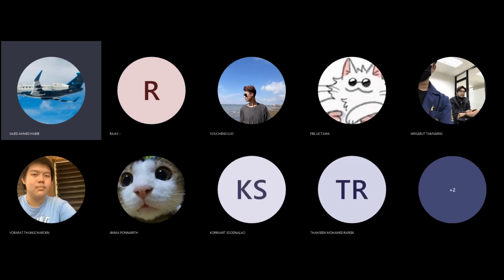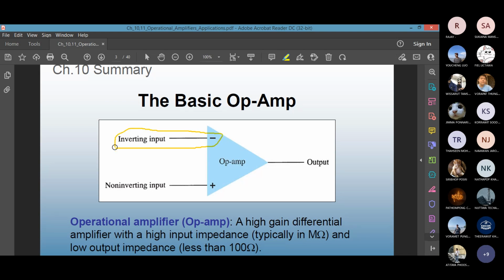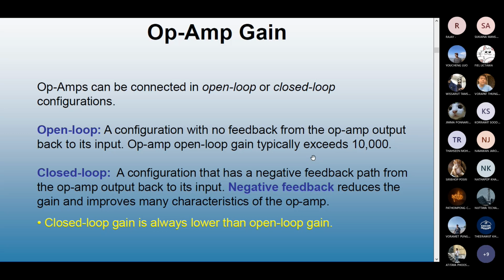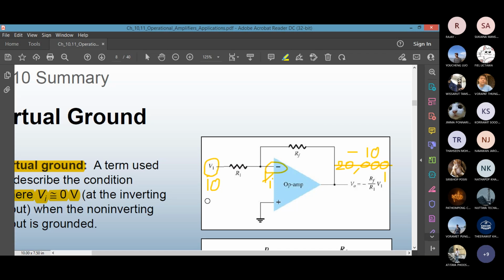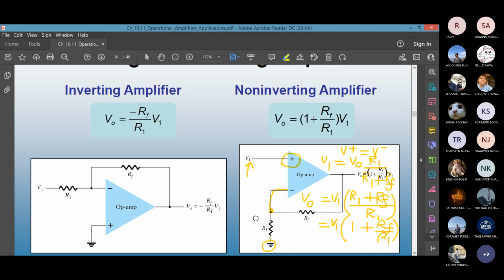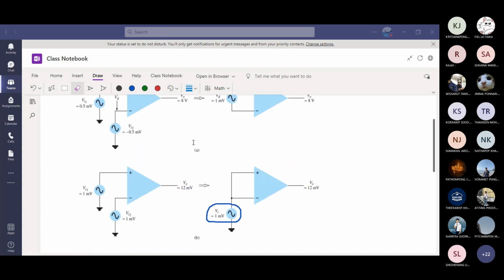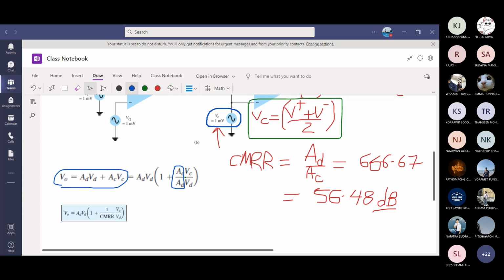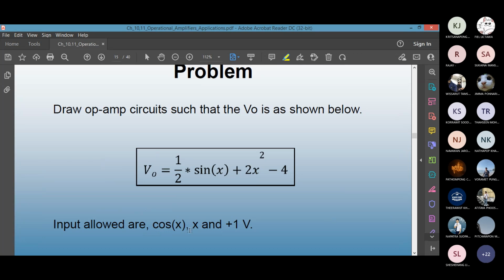Engineering Electronics with Sajed Ep.11